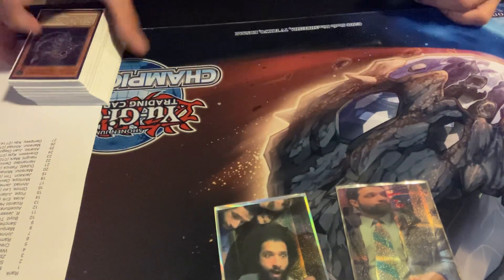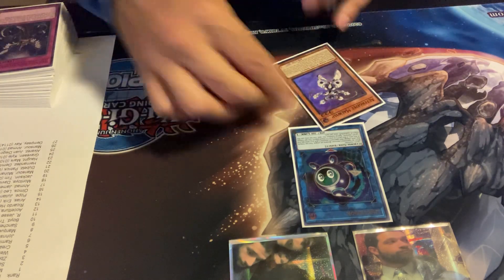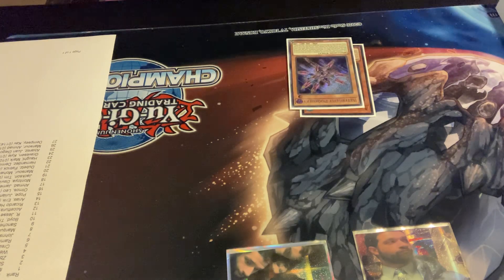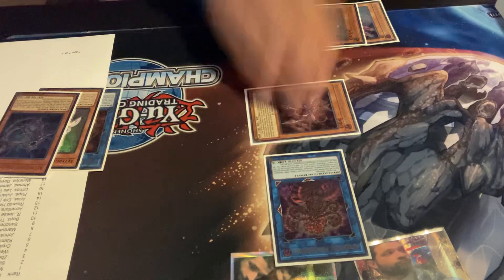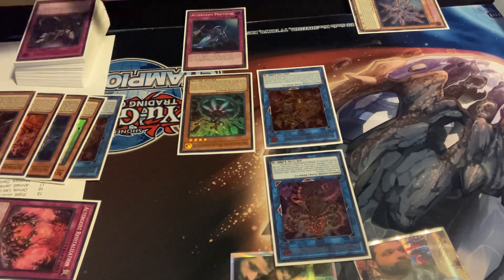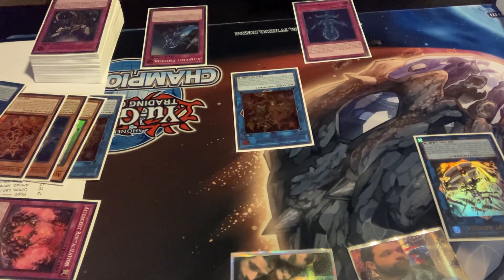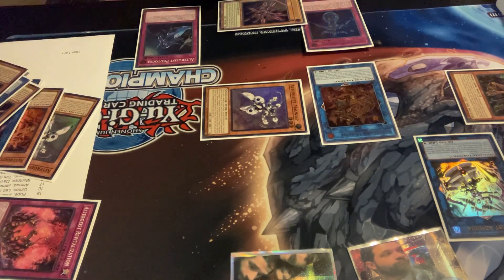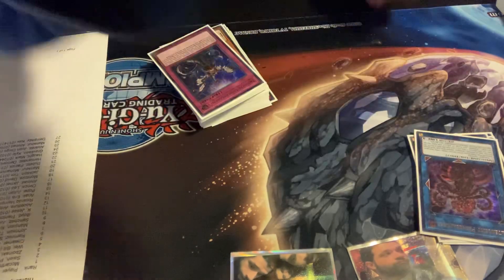Altergeist combos post DUNE! One card combo and two card combo!